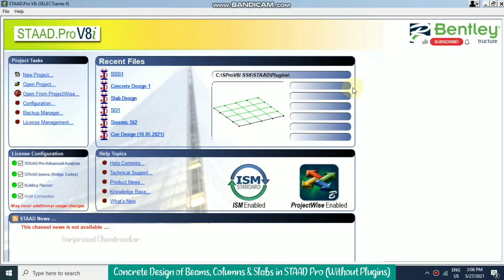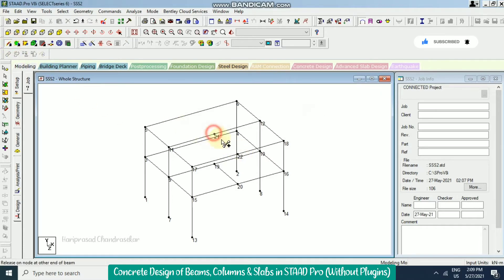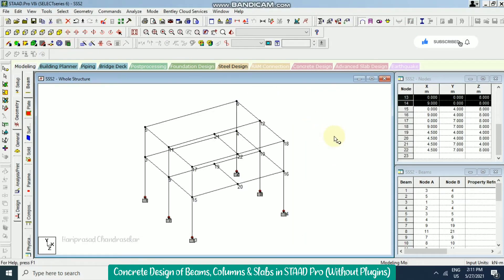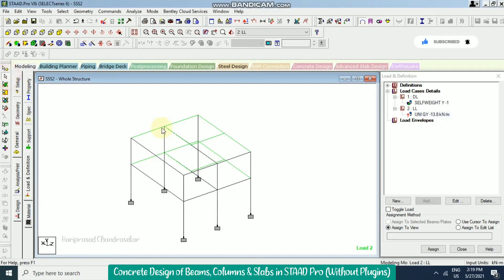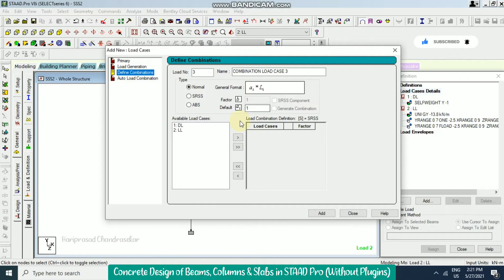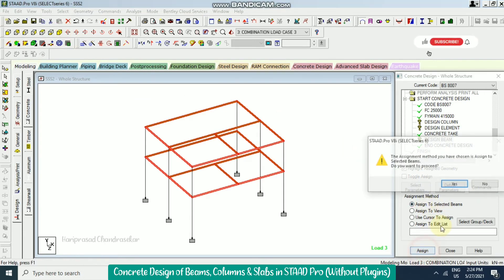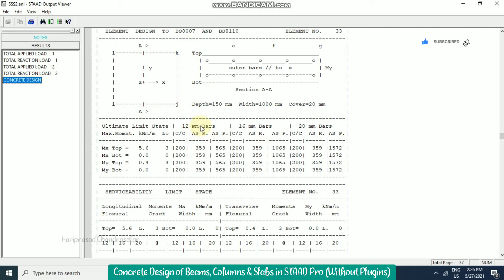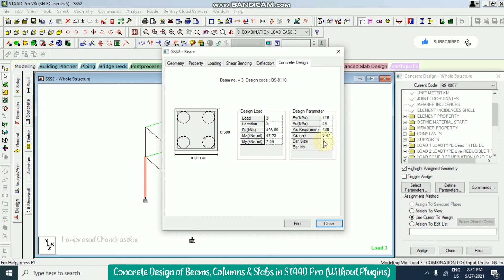Concrete Design of Beams, Columns & Slabs in STAAD Pro using International Codes (Without Plugins)